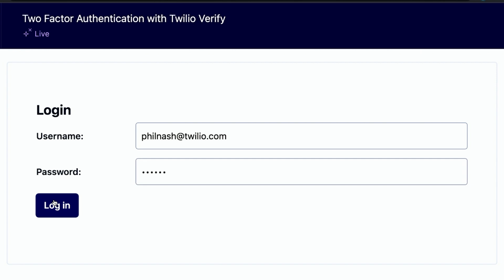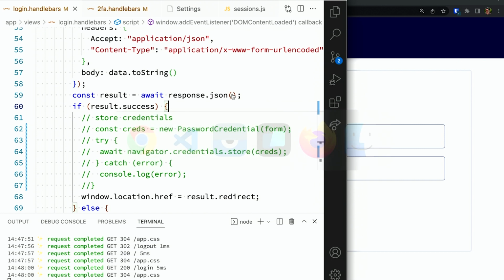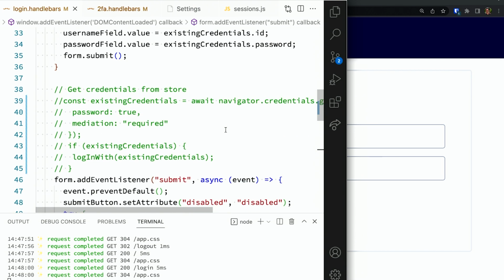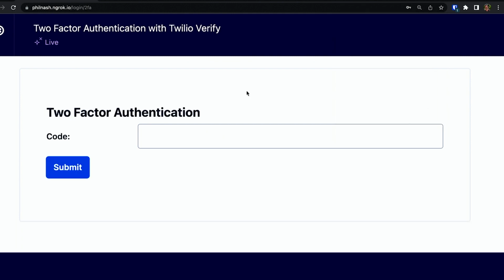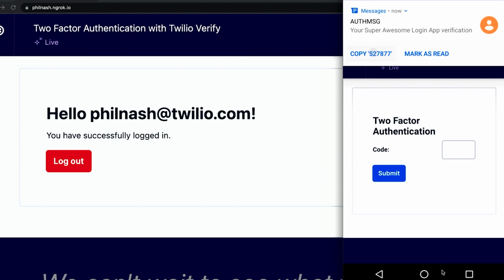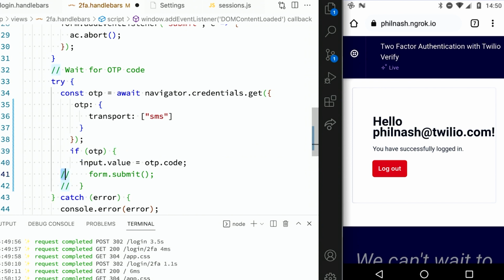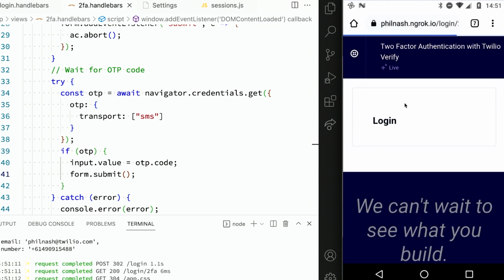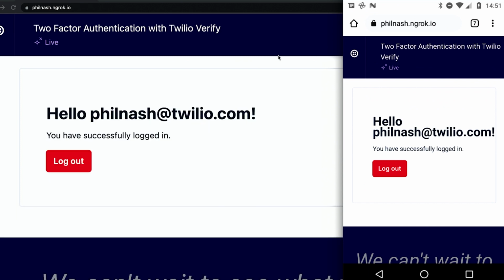Streamlining Logins with Phil Nash - NDC Melbourne 2022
Streamlining logins with Phil Nash at NDC Melbourne 2022:

Everyday we interact with sites online, and that means having and using a username and password. Phil talks us through how to streamline the login process, maintain best standards for security and making the user experience smooth and trouble free using Twilio.

Phil Nash is a developer evangelist. Sometimes he writes code on stage in front of a crowd, hoping everything just works. Sometimes he writes open source code, which is much less stressful because if it is wrong someone else can correct it.

He writes code in tweets sometimes, but not much fits. He live codes on Twitch. He blogs on this site and on the Twilio blog and you'll find plenty of code there too.

v4-Andrew